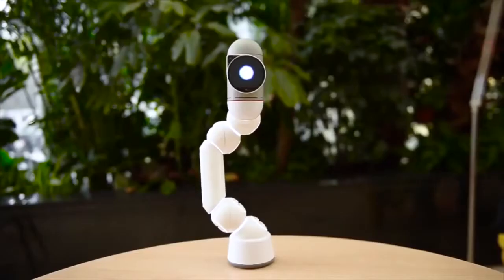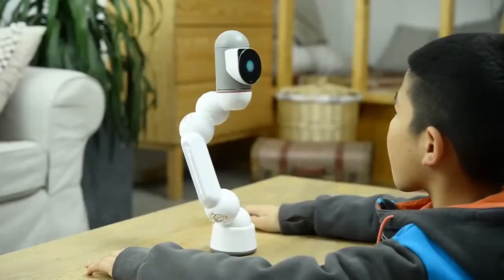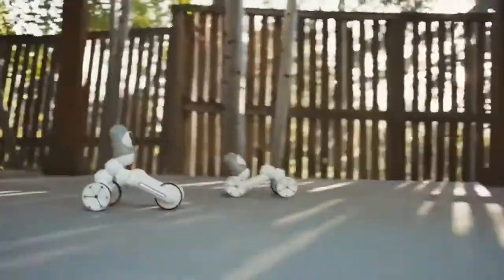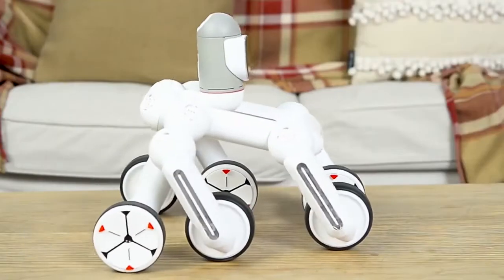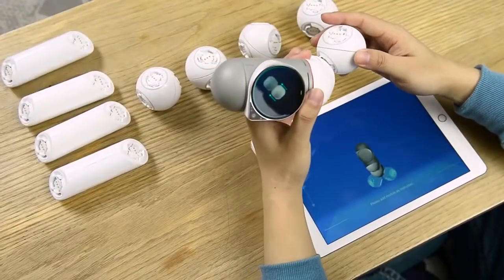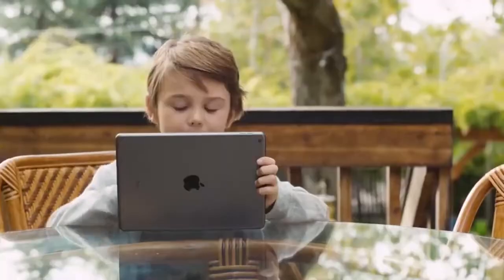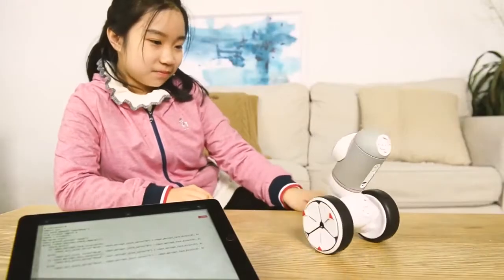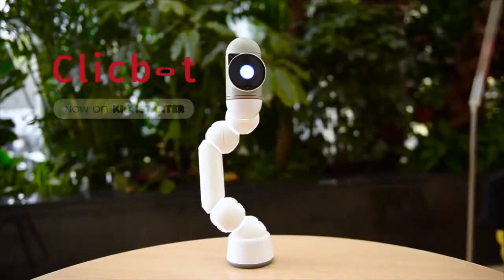Clickbot | Best Educational Robot | Advanced robot with AI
Clickbot, Best Educational Robot, Advanced robot with AI, future technologies.

This video is about best educational robot - Click bot. This is a family robot that can do so many things and make you fall in love with it. It can play and dance with you.

My Channel link : UC5Fj11bXEO3nkAl0TWIhIJQ

My Channel play lists :-

emerging technologies,
emerging technology,
future technology channel,
tech channel,
emerging tech,
futurestic tech,
futurestic technology,
latest technology videos,
future technologies,
upcomming technologies,
top future technologies that will change the world,
emerging technologies that will change the world,
upcomming Technologies 2050.